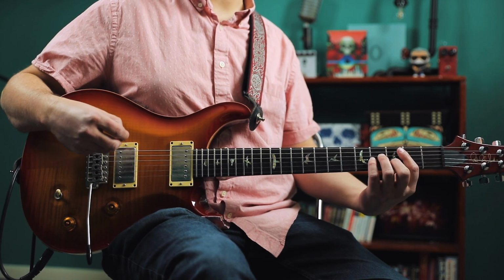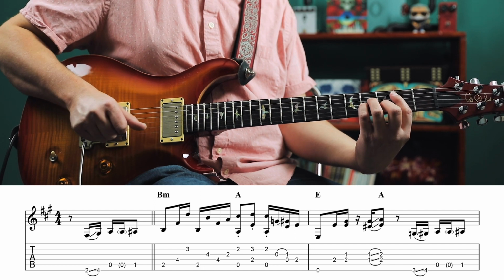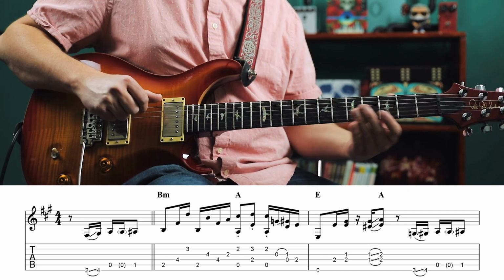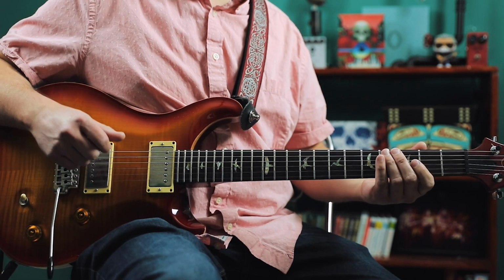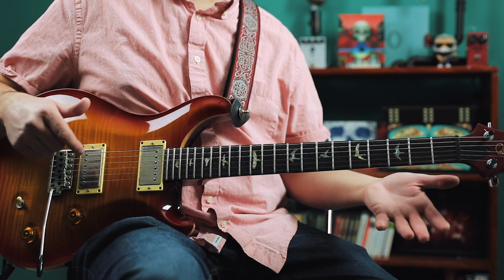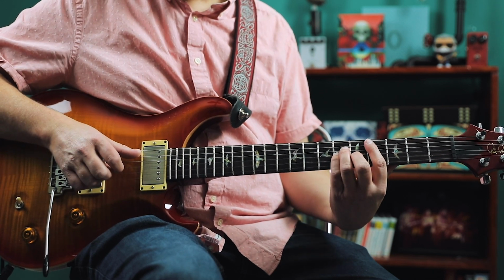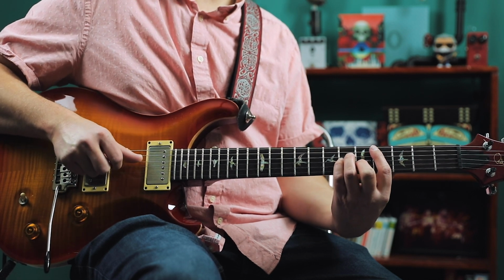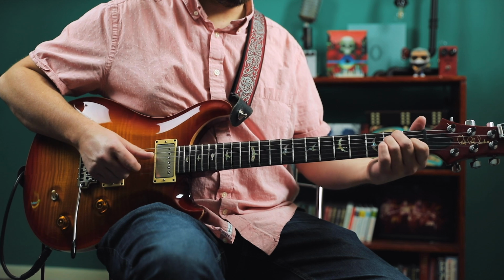Althea - Jerry Garcia Rhythm Guitar Lesson (Grateful Dead)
"Althea" was first performed on August 4, 1979, at the Oakland Auditorium in Oakland, California, and was later recorded on the 1980 album "Go to Heaven."

In this lesson, we will look at Garcia's rhythm guitar parts for the song.

Contents:
00:00   Opening
00:21   Demo
02:44   Lesson
04:00   Intro
14:42   Verse
18:16   Chorus
27:14   Bridge